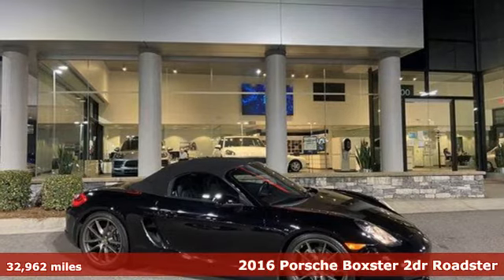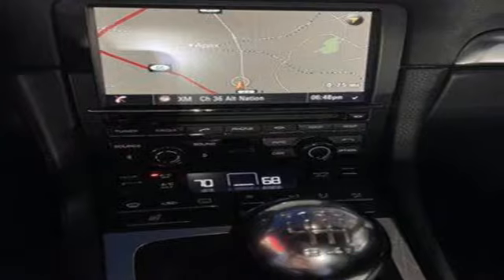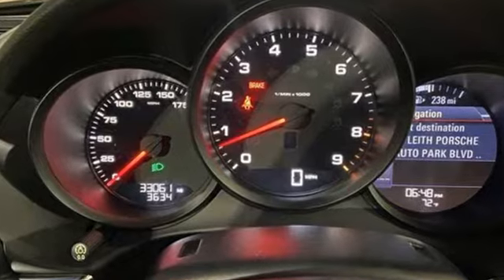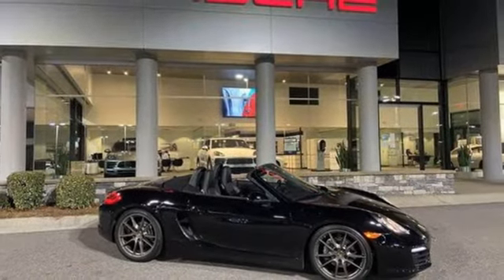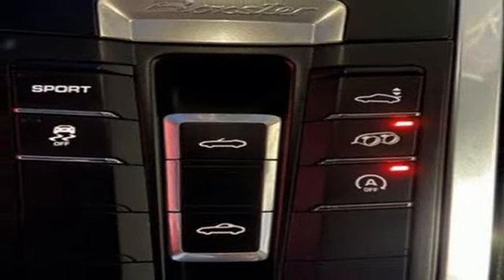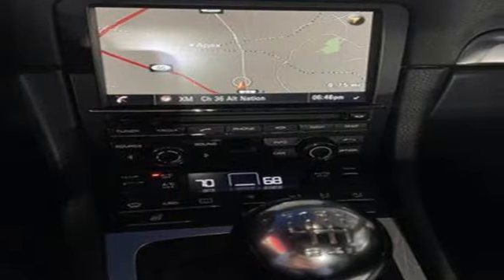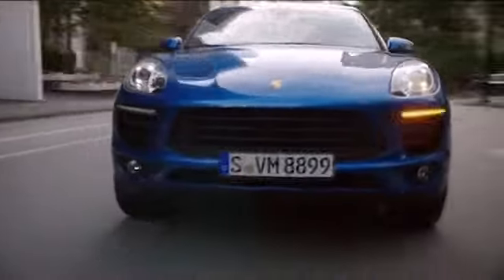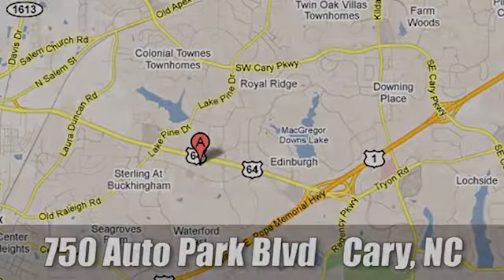Used 2016 Porsche Boxster Cary For Sale, NC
Year: 2016
Make: Porsche
Model: Boxster
Trim: Base
Engine: 2.7 L
Transmission: Manual
Color: Black
Interior: Black
Mileage: 32962
Stock #: FP38404C
VIN: WP0CA2A86GS120541
Clean Carfax, Sound Package Plus, Infotainment Package, Manual2-Way Sport Seats2-Zone Automatic Air ConditioningBrake assistConvenience PackageConvertible roof wind blockerElectronic Stability Control20" Carrera S Alloy WheelsFront Bucket SeatsFront fog lightsFully automatic headlightsGarage door transmitter: HomeLinkGlass rear windowHeated door mirrorsIlluminated entryInfotainment PackageIntegrated Rain SensorLeather Shift KnobLeather steering wheelLow tire pressure warningLuggage Net in Passenger FootwellMultifunction Steering WheelNavigation Module for Porsche Communication ManagementOnline ServicesPassenger door binPCM ModulePower door mirrorsPower steeringRear fog lightsRear window defrosterRemote keyless entrySeat HeatingSiriusXM Satellite Radio, NavTraffic, NavWeather and HD Radio Receiver,Seat Belts in BlackSound Package PlusSpeed-sensing steeringSport SuspensionSports Exhaust SystemTachometerTilt, Telescoping steering wheelTraction controlTrip computerVariably intermittent wipersWheels Painted in Platinum SatinWheel Center Caps with Colored Porsche CrestClean CARFAX. 20/30 City/Highway MPG Reviews:* Stellar handling; engaging yet fuel-efficient powertrains; artfully designed cabin; endless options; well-insulated soft top. Source: EdmundsRecent Arrival! or stop by today only at Leith Porsche. Here at Leith Porsche we perform a very detailed preowned inspection on every used vehicle. Our detailed process is designed to ensure that all of our preowned offerings meet a high level of cosmetic appearance and mechanical operation that our clients deserve. Please confirm the accuracy of the included equipment by calling us prior to purchase. And with market based pricing we are confident that our vehicles are priced competitively. Stop by today to see why Leith Porsche is a leader in the Triangle for preowned values since 1969.Awards:* JD Power Automotive Performance, Execution and Layout (APEAL) Study * 2016 KBB.com Brand Image Awards

Address:
700 Auto Park Boulevard